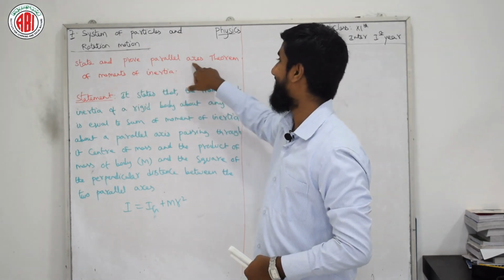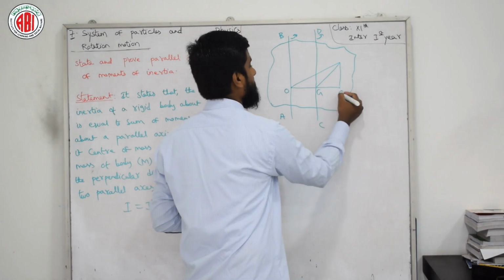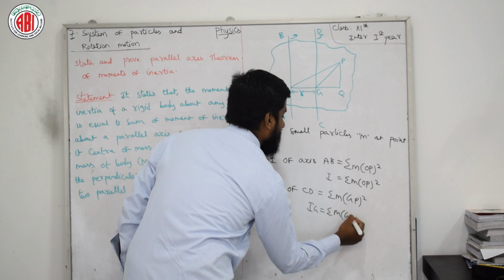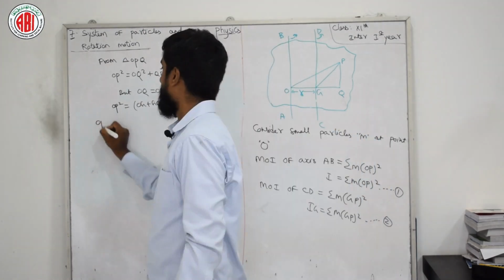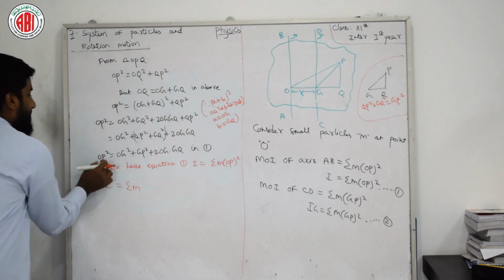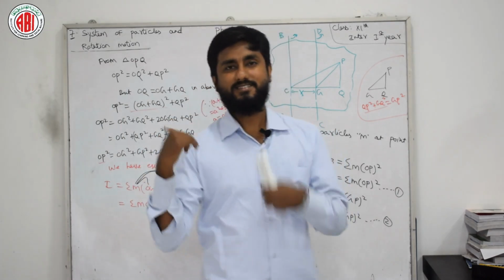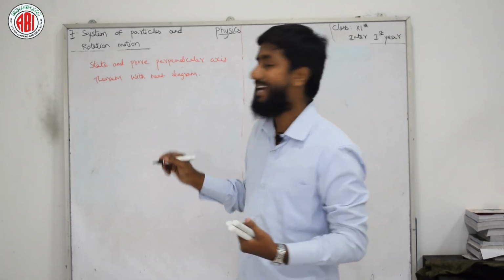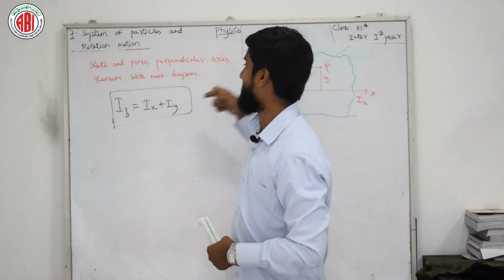Inter 1st Year Physics_Chapter 07_Part 03_"System of Particles And Rotational Motion"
Inter 1st Year Physics_Chapter 07_Part 03_"System of Particles And Rotational Mot